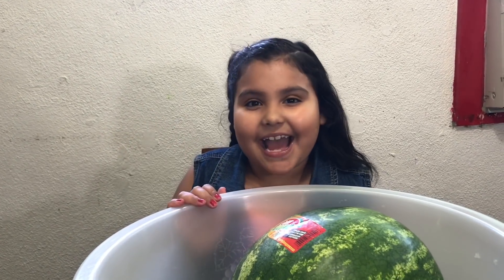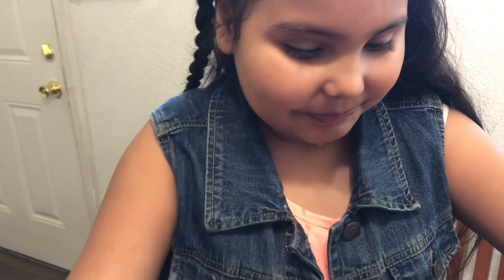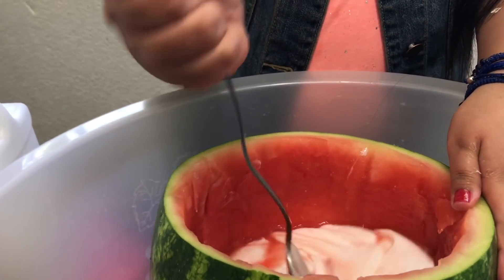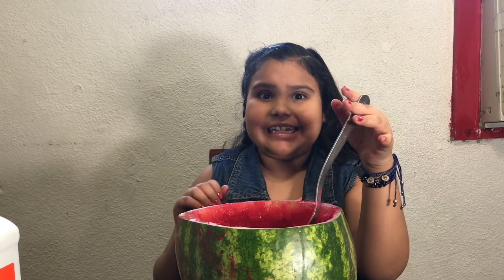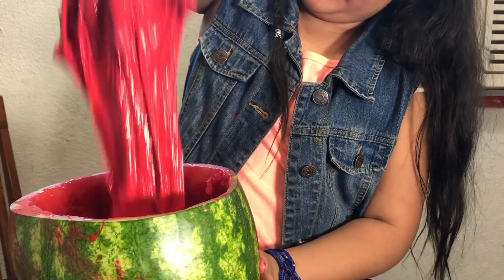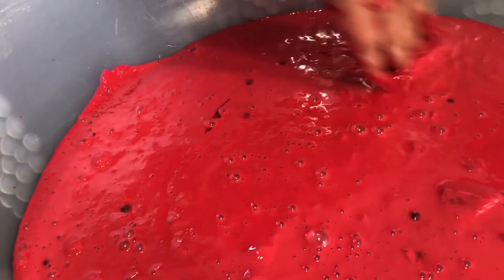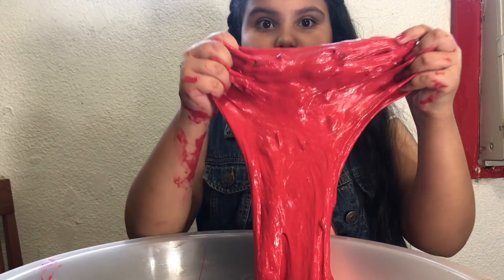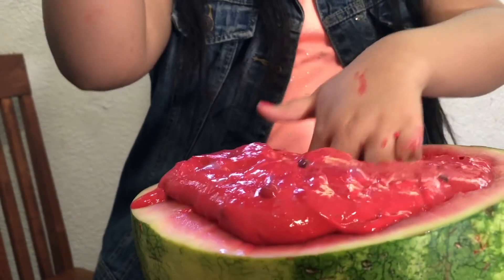Best SLIME ever!